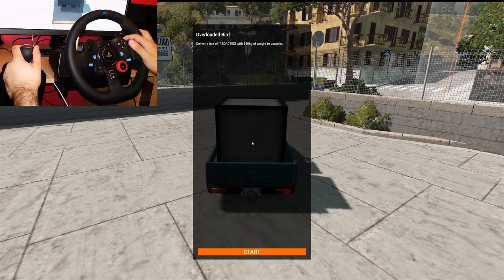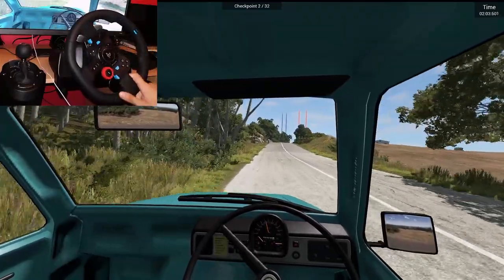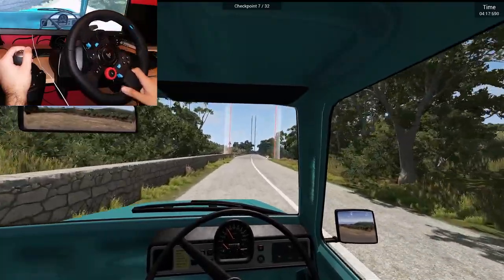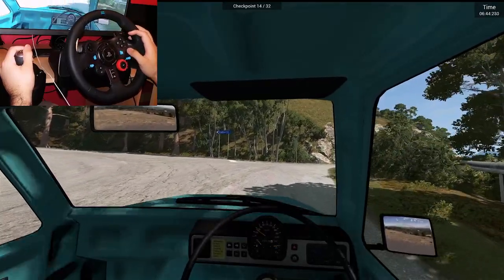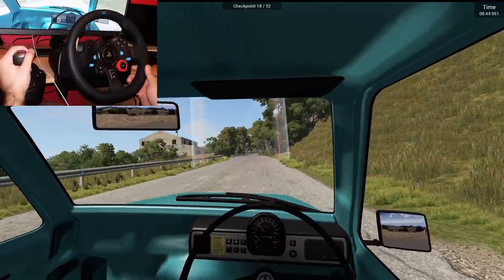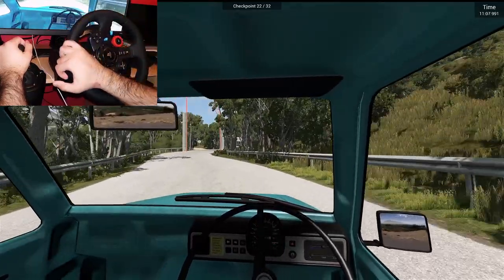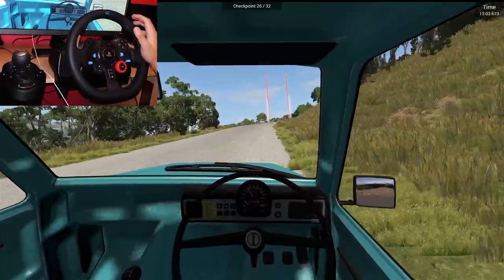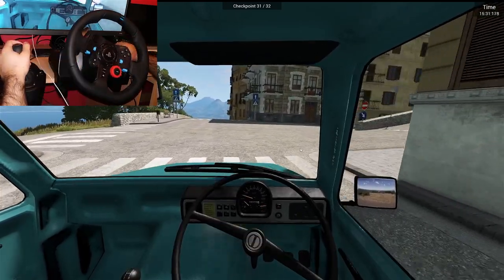3 Wheeler Pulls 1/2 Tonne With Logitech G29 Steering Wheel And Shifter | BeamNG.Drive | Episode 10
3 Wheeler Pulls 1/2 Tonne With Logitech G29 Steering Wheel And Shifter | BeamNG.Drive | Episode 10

This Little Pigeon Has Some Pull Bruh...

🔔 MAKE SURE YOU RECEIVE NOTIFICATIONS!

My Gear & PC Setup

(CPU) Intel Core i9-9900K
(GPU) GeForce RTX 2080 SUPER

Logitech G29 Driving Force Racing Wheel

Logitech Driving Force Shifter for G29 and G920

ThiEYE 4K 20MP WiFi Action Camera

(Microphone) Rode NT-USB Microphone

3 * 2M Pro Green Screen

DisplayPort to HDMI Adapter

Adjustable Microphone Suspension Boom Scissor Arm Stand

PC;

CyberpowerPC Centurion Gaming PC - Intel Core i9-9900KF, Nvidia RTX 2080 Super

Logitech G213 Prodigy Gaming Keyboard

Logitech G305 Lightspeed Wireless Gaming Mouse

(Monitor 1) BenQ EL2870U 28 Inch UHD 4K 1 ms HDR Eye-Care LED Gaming Monitor
(Monitor 2) BenQ GW2480 24 Inch 1080p Eye Care LED IPS Monitor

Seagate Expansion Portable 4 TB External Hard Drive Desktop HDD

Laptop;

ASUS Zenbook UX334FLC 13.3" Full HD Thin Laptop i7

Gaming;

ASTRO Gaming A40 TR Wired Gaming Headset + MixAmp Pro Gen 4

Sony PlayStation 4

Other Devices;

Apple iPhone XS

Samsung Galaxy S10+

Logitech Z623 THX 2.1 Speaker System with Subwoofer